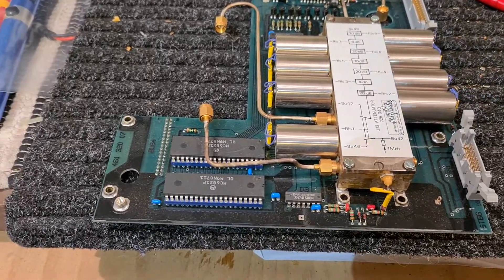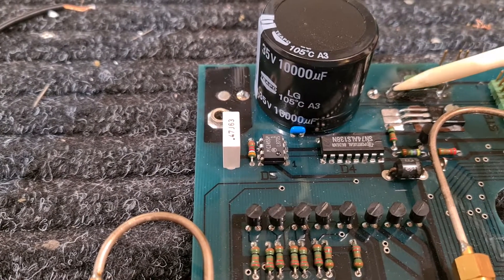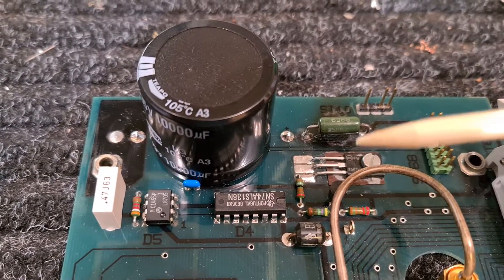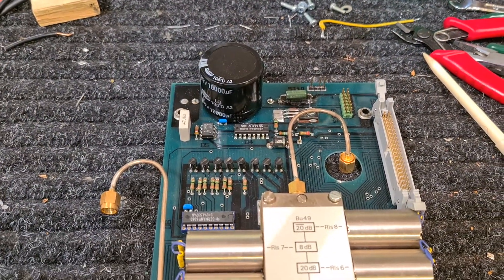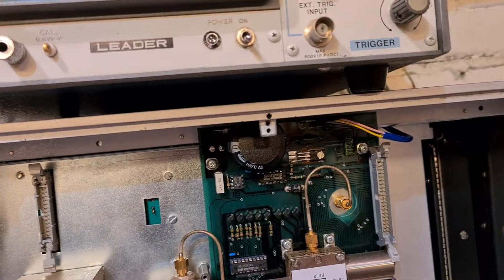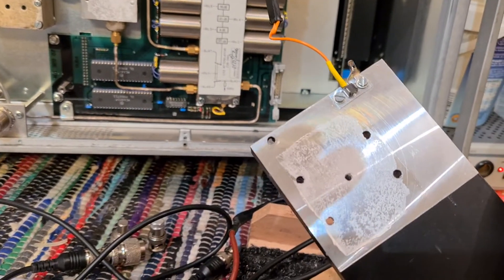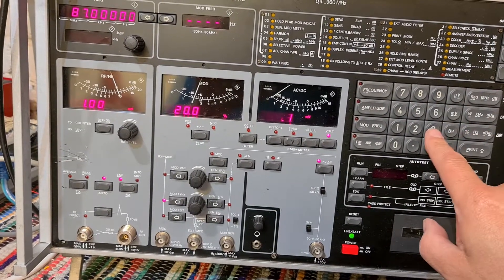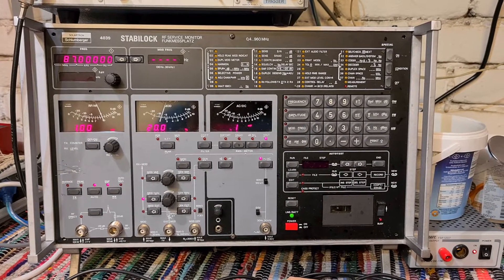Schlumberger Stabilock 4039 (4040) attenuator board repair.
Repair done to my Schlumberger 4039 attenuator board. For info: the 4040 is the same.
The unit was failing the self test at stage 13.9 which is the attenuator test. The attenuator was not changing levels and there was a strong burning smell from inside the unit.
Replacing a 10,000uF 15 Volt capacitor with one of the same value but higher (25V) Voltage rating solved the problem. The voltage it was holding is already at 15 Volts, so it's better to have a higher rated capacitor.
Maybe someone will find my experience helpful.